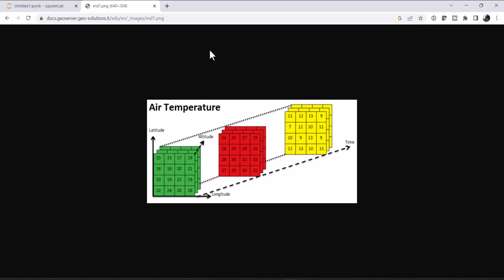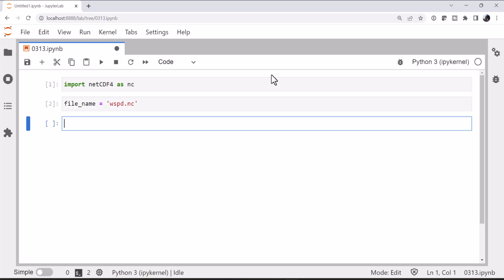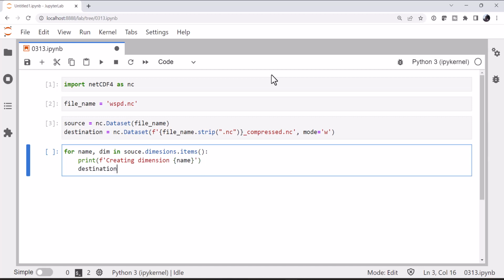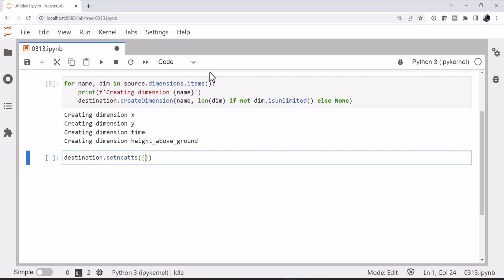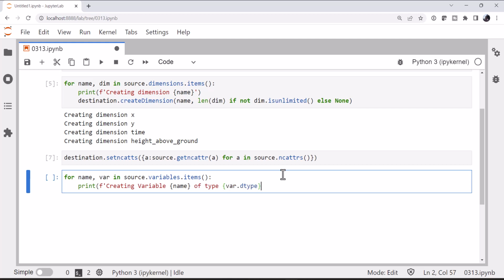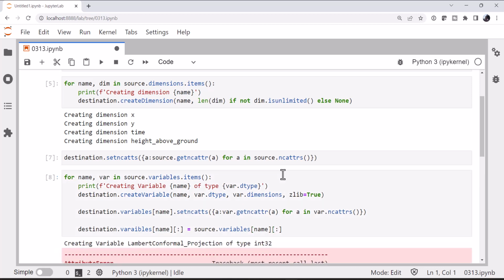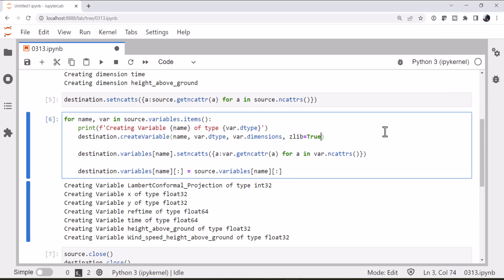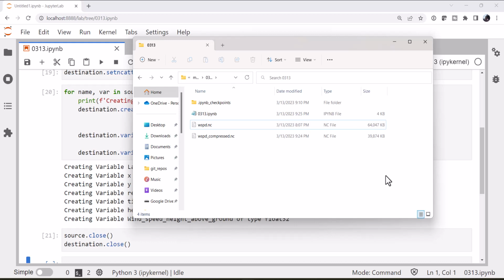MetPy Mondays #275 - Control your netCDF Precision and Size!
netCDF is a great data format, but there are a few tricks you can use to save massive storage space when needed!